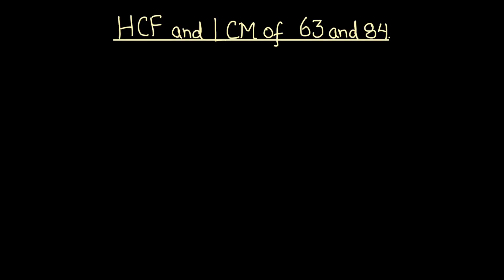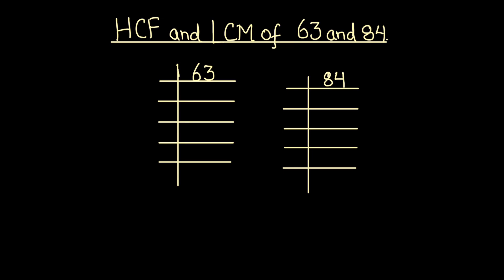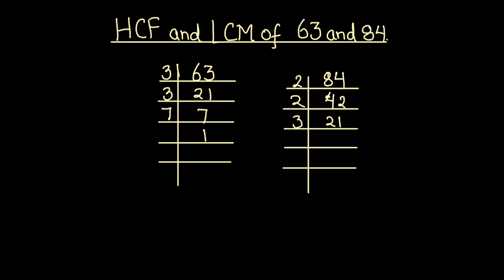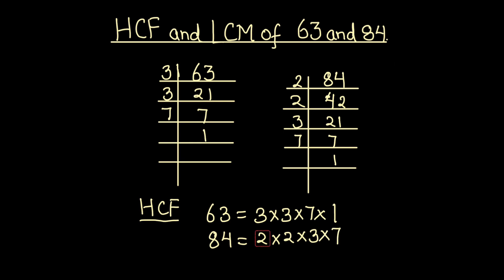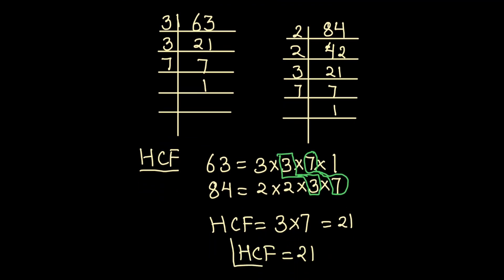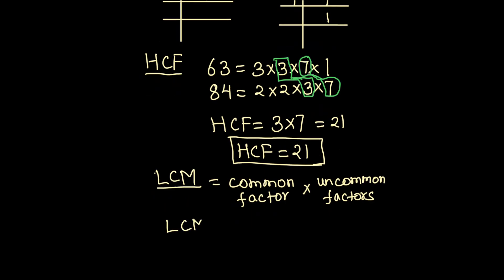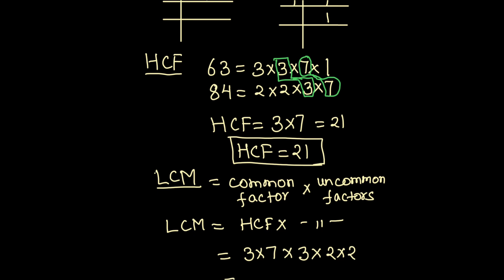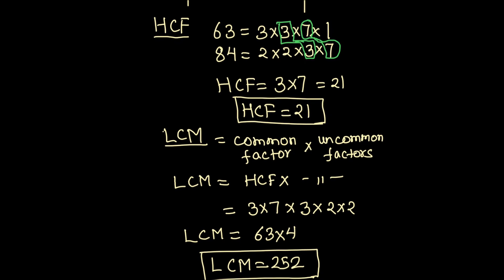How to find the LCM & HCF of 63 and 84 / How To Find The LCM & HCF Of 63 and 84 In Under 5 Minutes!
This is a step by step video tutorial on how to find How to find the LCM & HCF of 63 and 84  / How To Find The LCM & HCF Of 84 63 and 84  Under 5 Minutes!
 Find the hcf and lcm of two numbers ( 63 and 84 )
Learn to find lcm and hcf of 63 and 84